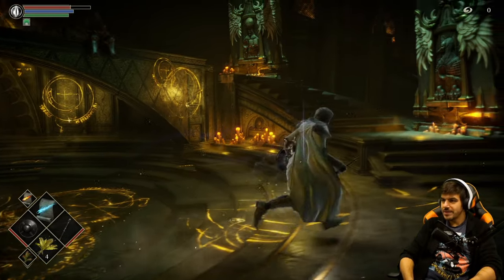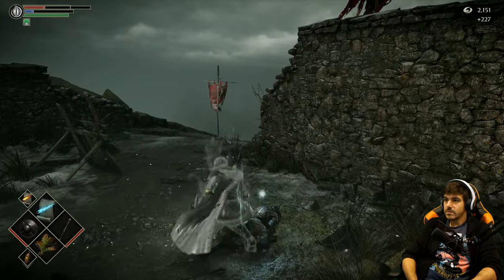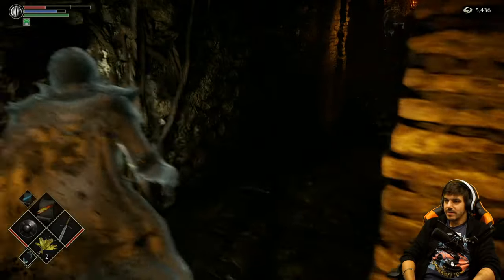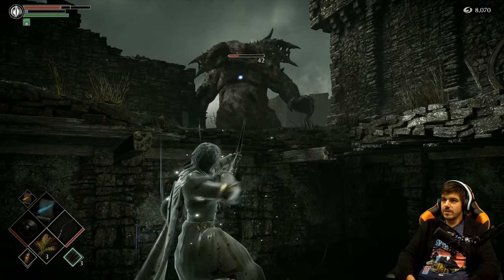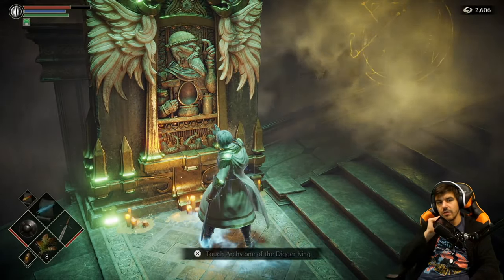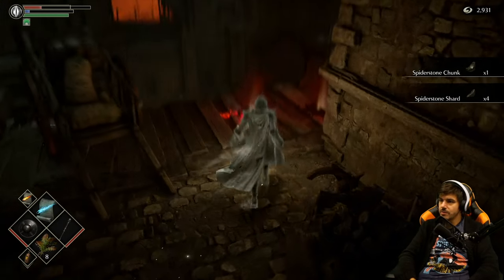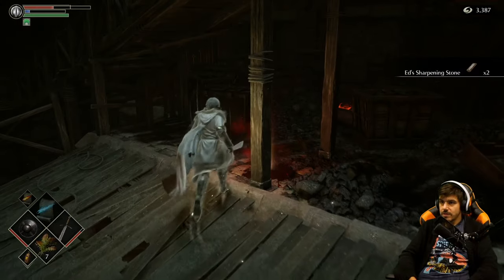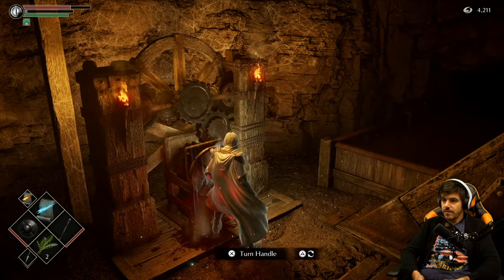Demon's Souls Remake | The Shrine of Storms & Armor Spider | Let's Play Part 6 (4K 60FPS)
The next generation of gaming has arrived! The PlayStation 5 has finally been released and alongside it returns the highly anticipated Demon's Souls. What is Demon's Souls you say? It's the game that popularized the entire SoulsLike genre and paved the way for games like Dark Souls and Bloodborne. So sit back, relax, and let's play some Demon's Souls on PS5!

*Recorded with an Elgato 4K60 Pro MkII on OBS.

MY GEAR:
New Camera
Old Camera
Let's Play Mic
Camera Mic
Mini Master Sword
Switch Power Bank